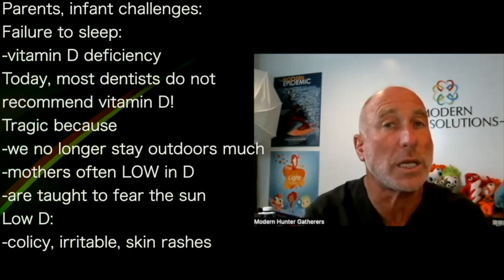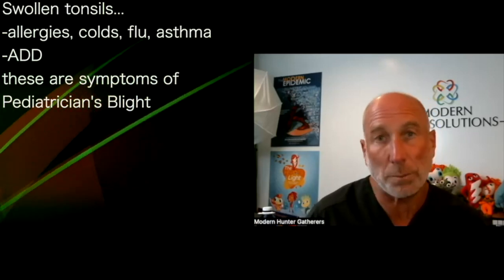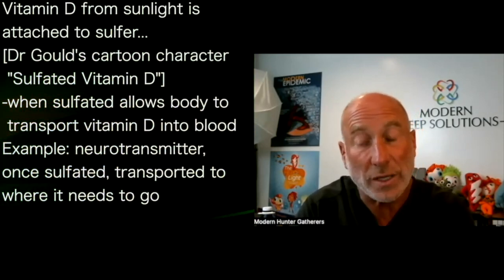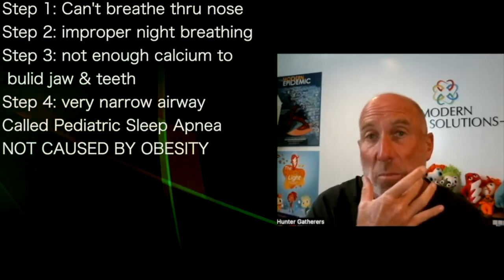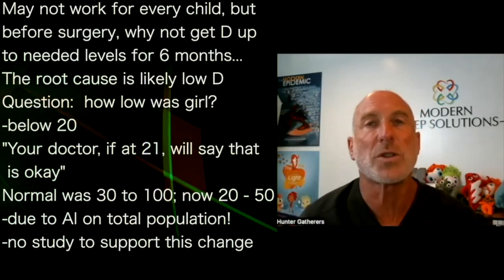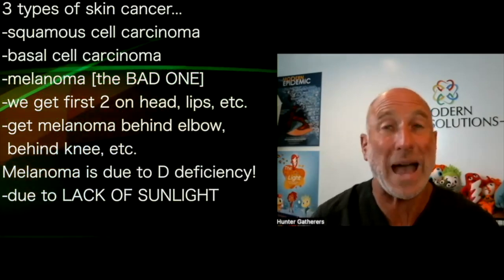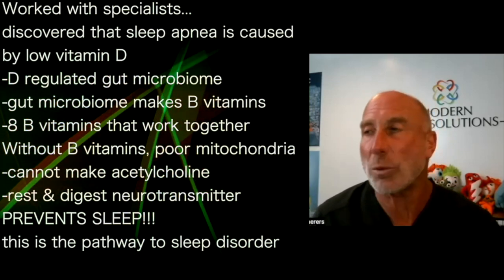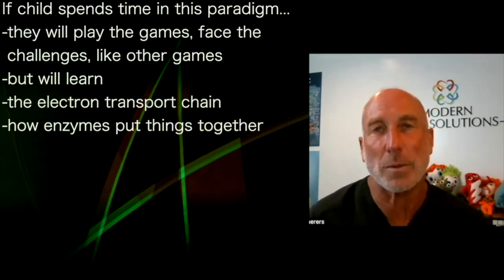JOEL GOULD | D3 from sunlight CRITICAL For growing kids’ HEALTH Supplements: fine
presents episode 1583 |   DR JOEL GOULD